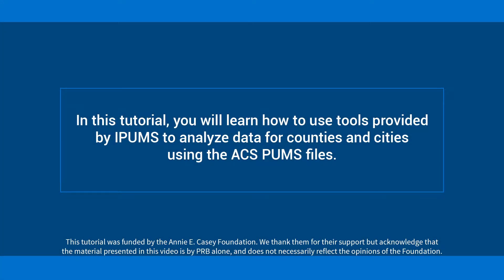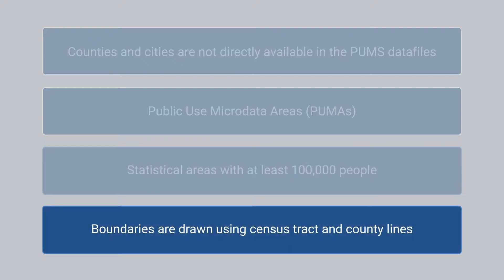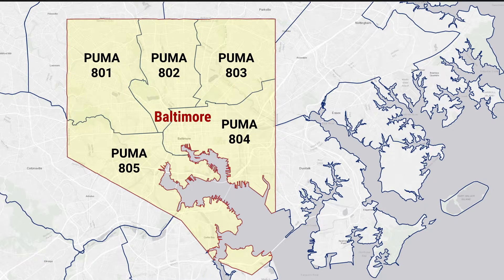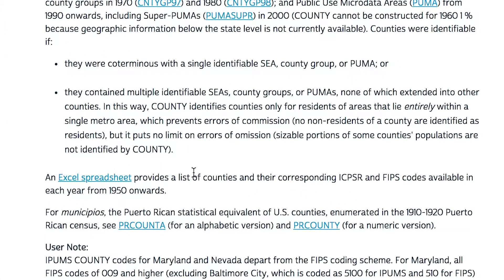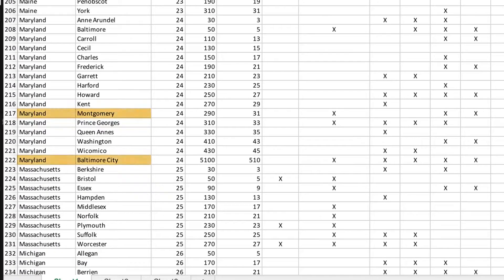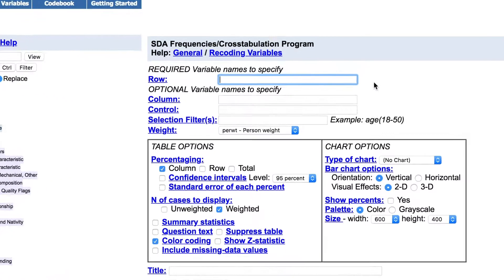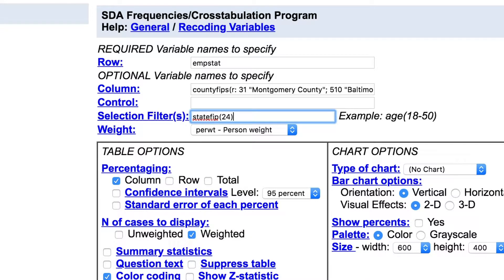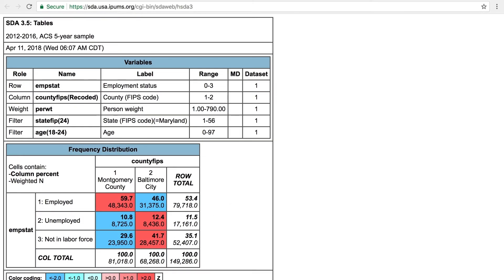How to use tools provided by IPUMs to analyze data for counties and cities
This tutorial gives step by step instructions on how to use tools provided by IPUMs to analyze data for counties and cities using the ACS PUMS files.

For more tutorials on using the IPUMS online data analysis tool